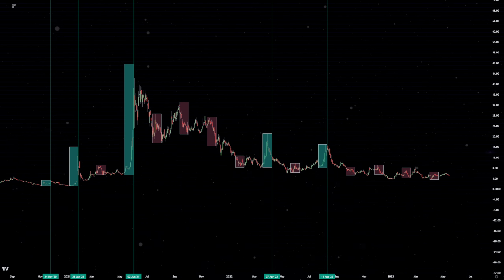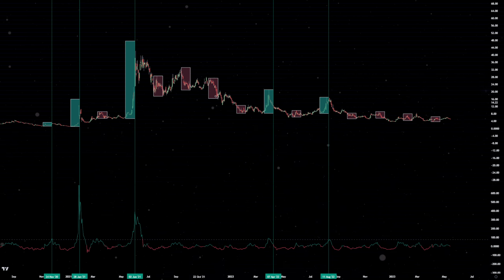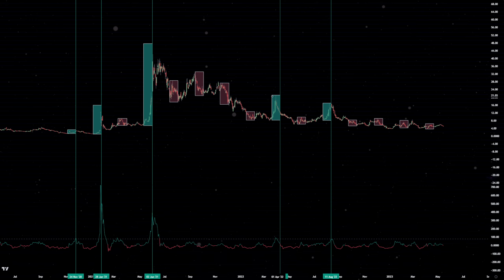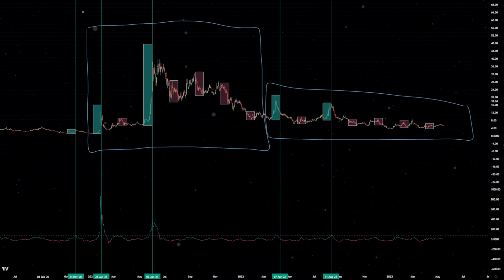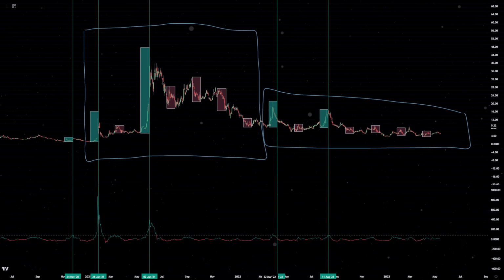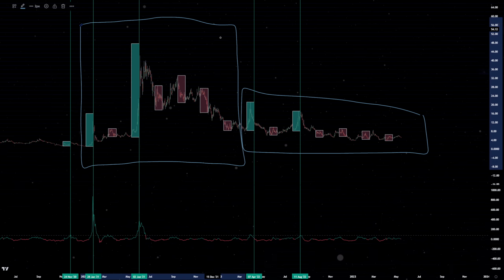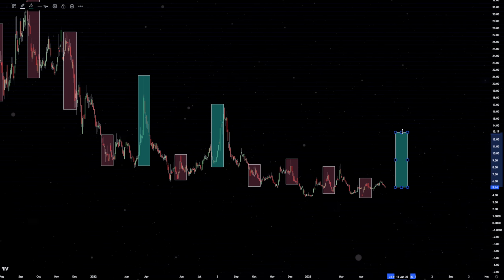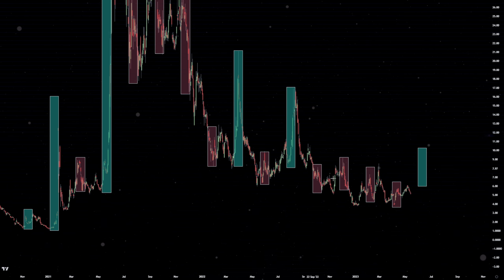AMC's Cycle Pattern